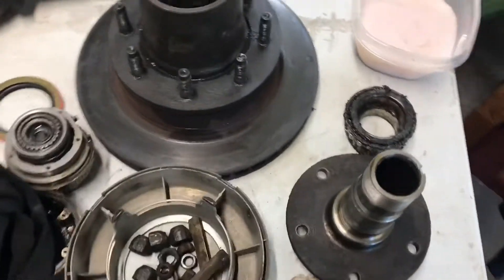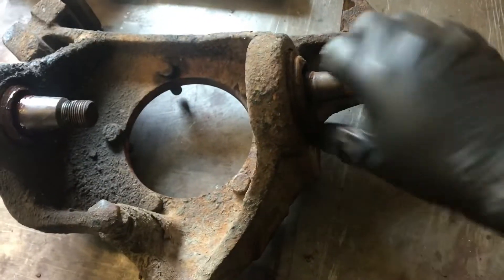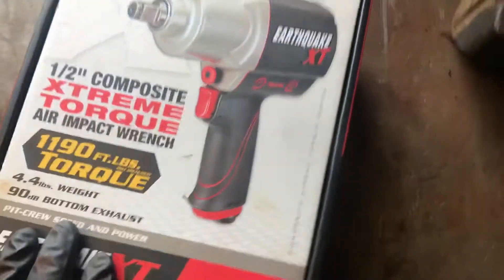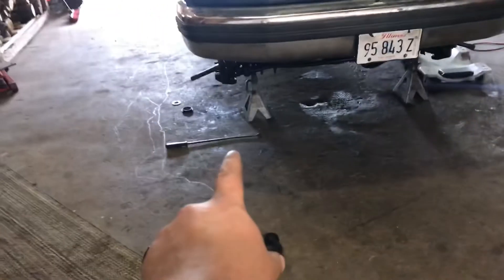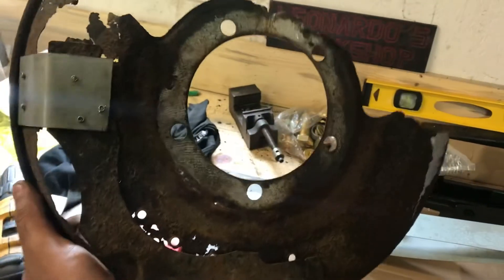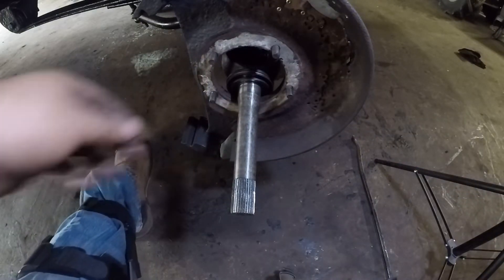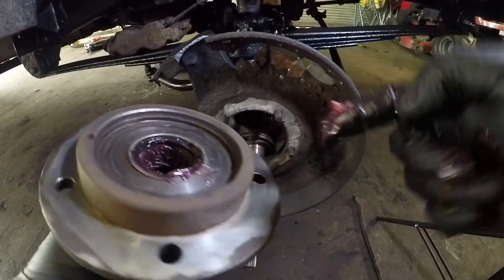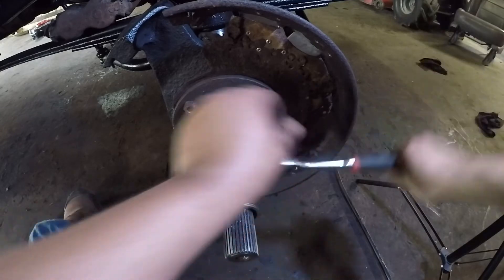OBS Ford Dana 60 Rebuild! (Part 1)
Take a guess what this video is about